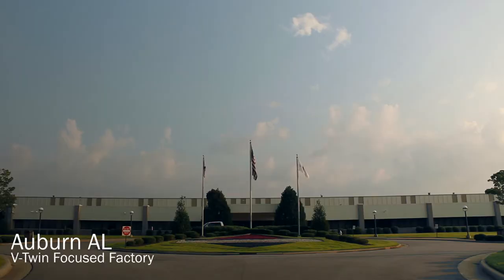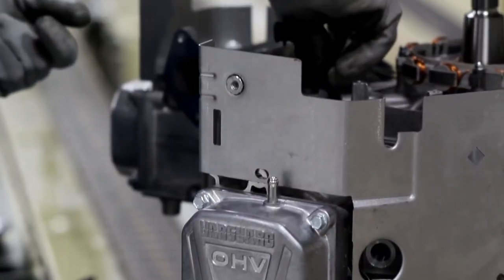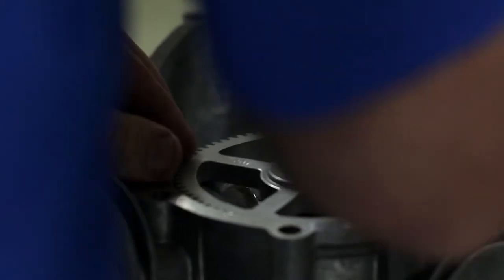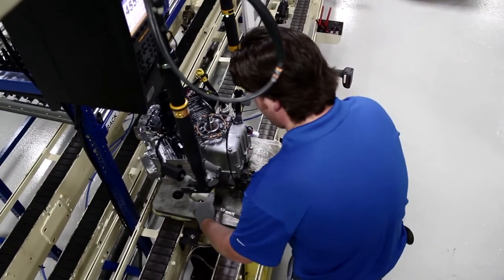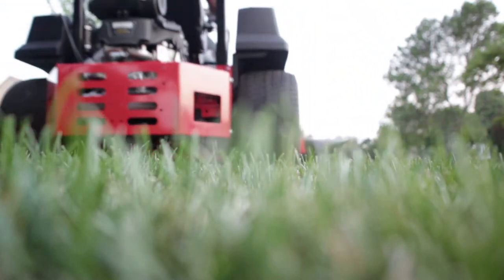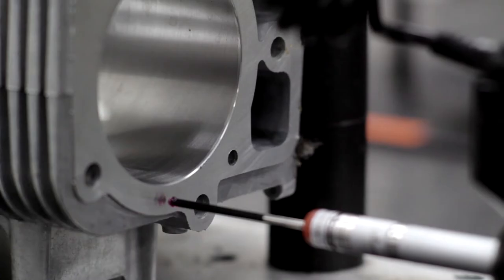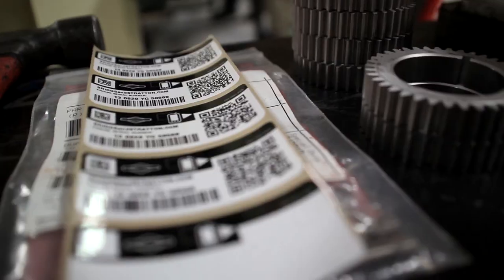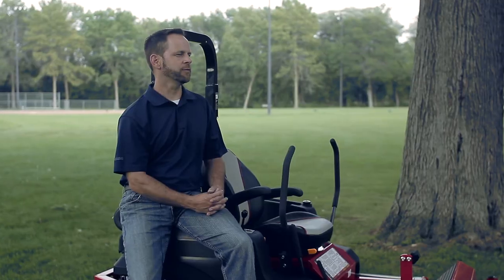Vanguard 810 Optimum: People & Process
At an optimum 810cc, Vanguard's new line of commercial-grade engines establishes a new standard for zero-turn engine displacement. That means a more efficient, more powerful and, overall, more profitable commercial zero-turn mower. With better air management, lower vibration, and over 100 unique durability-enhancing components, Vanguard's 810cc engines allow turf professionals to go farther, cut longer, and maximize productivity.